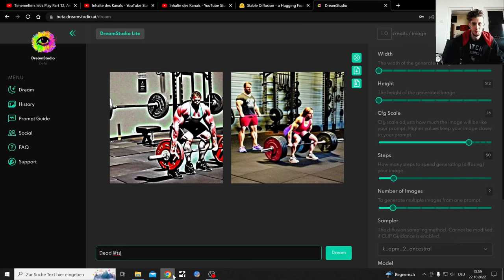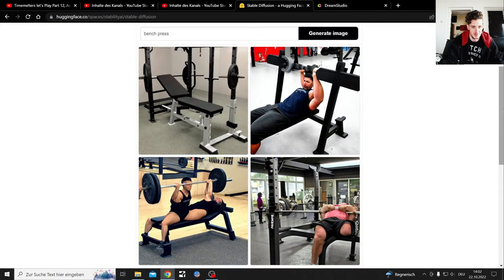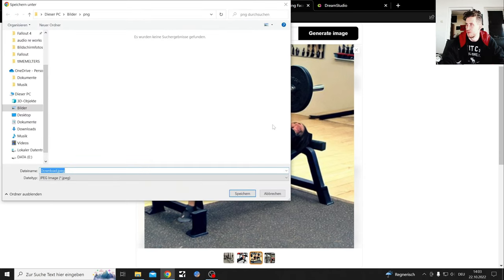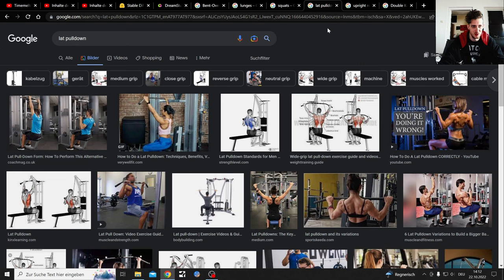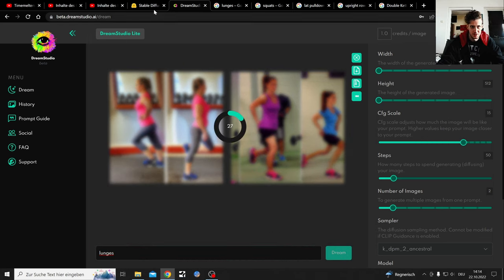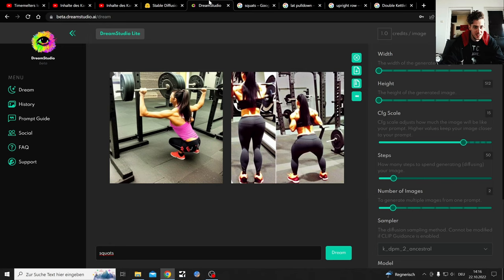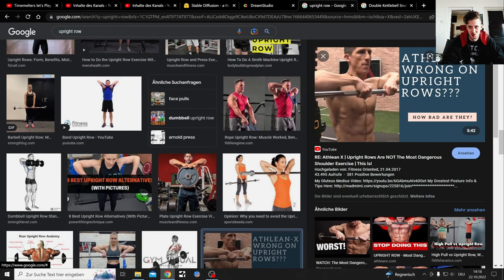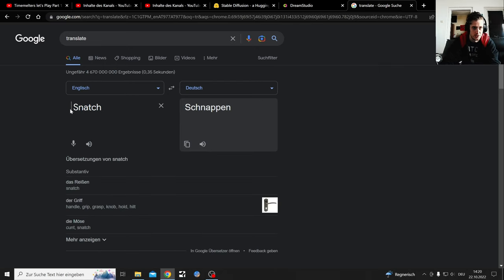Ai generated pictures of weighted Exercices like Dead Lifts and Thicc Squats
Oi, more go sports pictures for my Ai created showcase show

All of those Pictures are Ai generated Art, these softwares only create Pictures that are meant to be SAFE FOR WORK.
They have a safety fiture, that won't allow them to draw NSFW Stuff.
In other words all of those pictures are ART and therefor should not be needed to be censored or can't put me in danger of getting as strike

Some weird pictures get created tho, put everything seeming nude are just limbs(arms and Legs)

Also said a lot in those videos that I doesn't wabt to look up real people, well I guess I am past that Point...

I have a longer video of me testing both of them for the first time on my Channel here

My Mother Language is German so do not be suprised if their are some Language Barrier problems